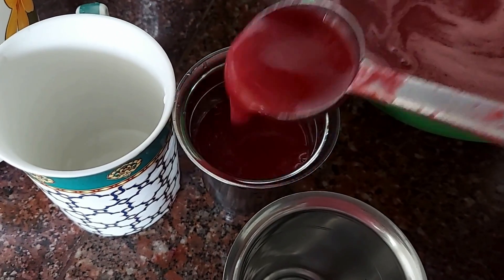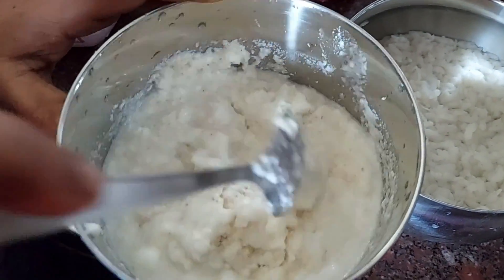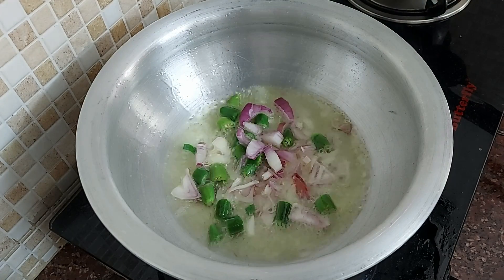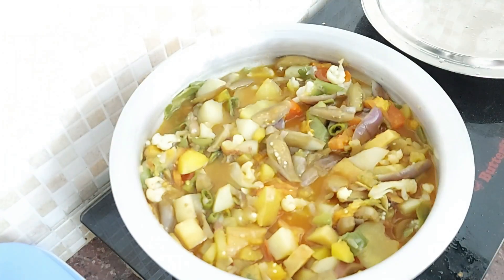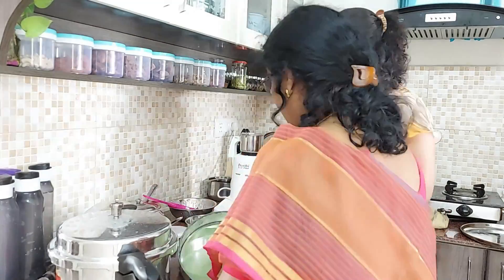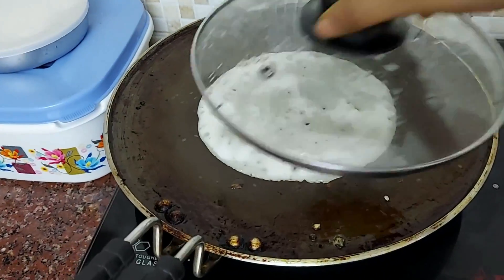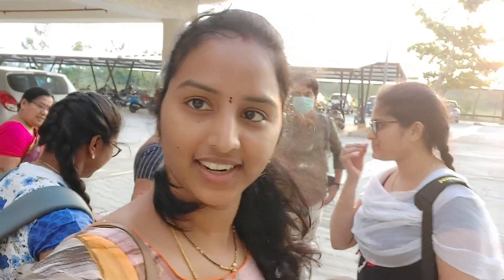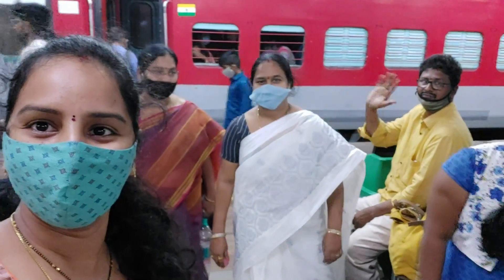Sankranti Special# ప్రతీ సంక్రాతికి పెద్దలకి ఇలానే చేస్తాం# Our Journey started🤩# అటుకుల రవ్వ దోస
Hai Friends,

Hope you all are doing good. My Channel is all about Gardening, Vlogs, Crafts Making, DIY'S and Cooking Videos.

Anitha
Anu Mana Telugu Ammai :)